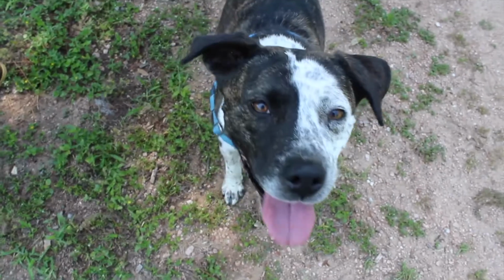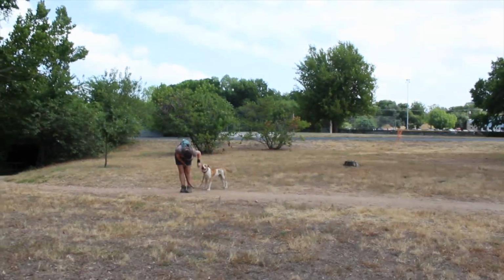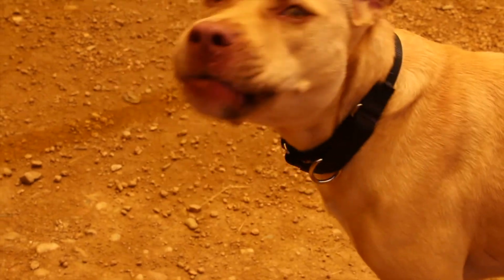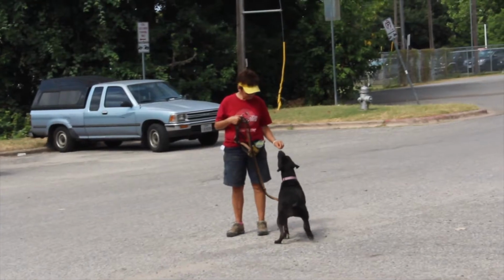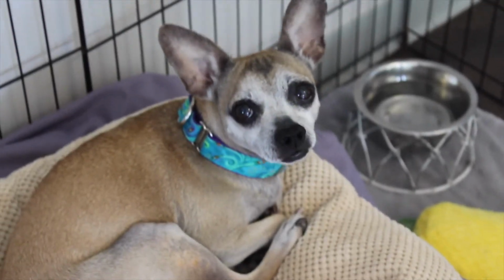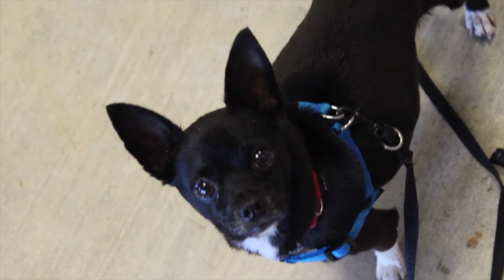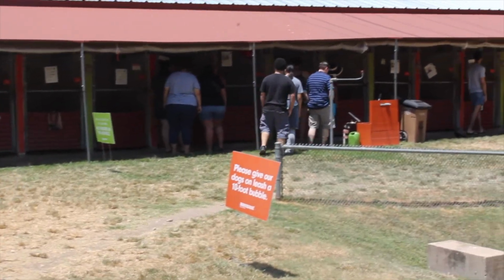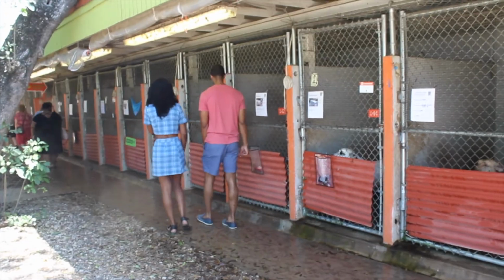How to Care for Dogs in the Heat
Here in Austin, our summers aren't for the weak of heart. With temperatures reaching past 100 degrees, it's essential that you take extra precautions when taking your pup out and about. Learn how to keep your dog safe from our Clinic Case Manager, Ruben!

Want to help our pups beat the heat this summer and in the summers to come? Give to our growing heat fund today!